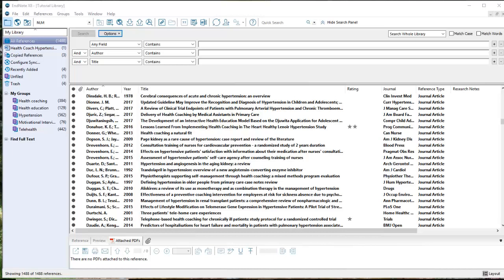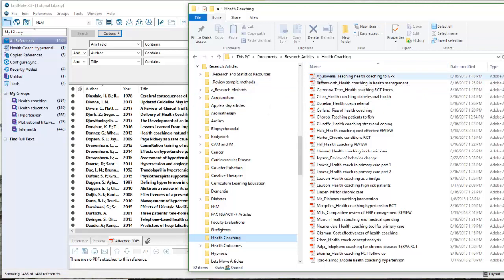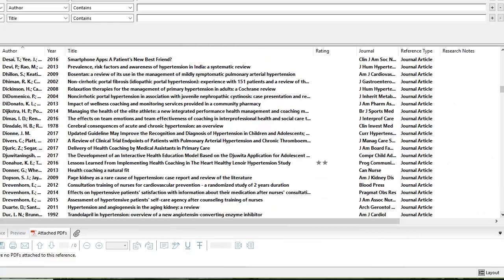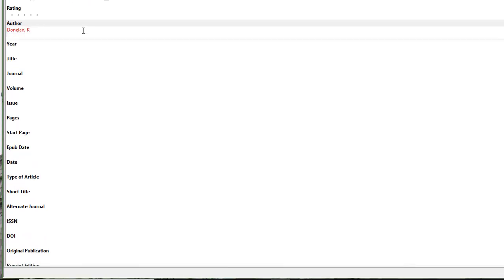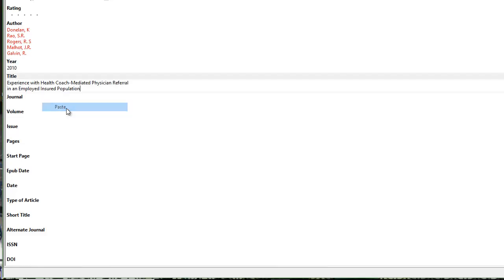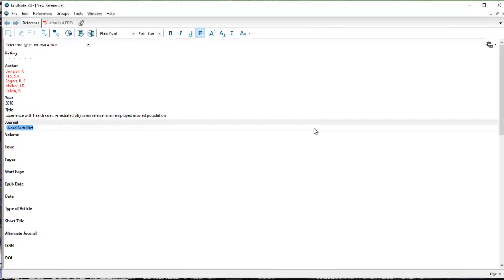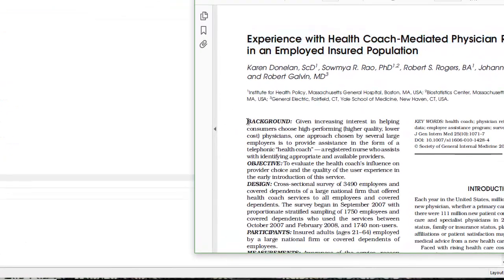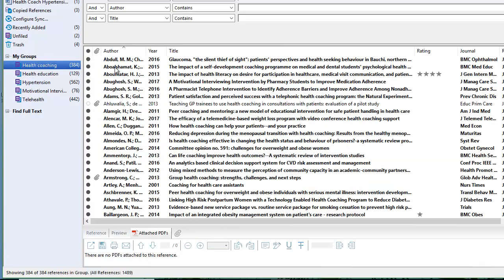EndNote Tutorial--Reconcile PDFs and Attachments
Managing attachments